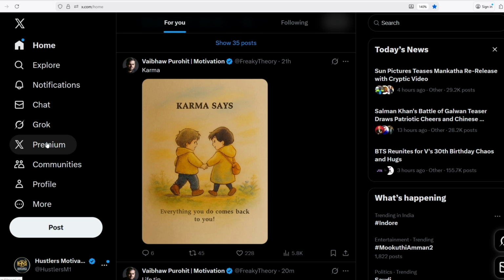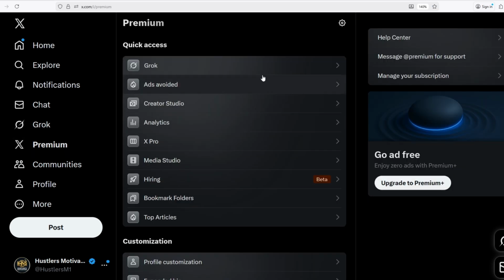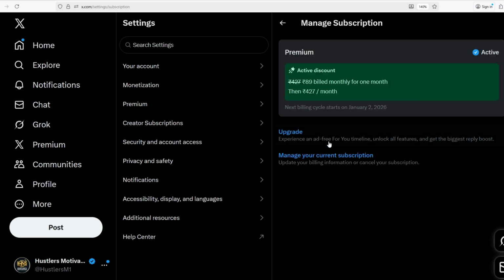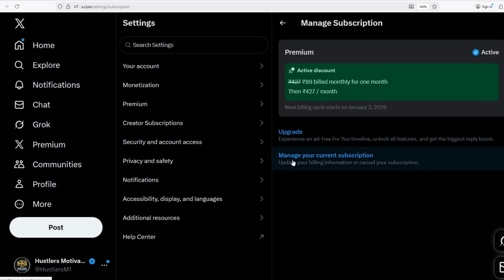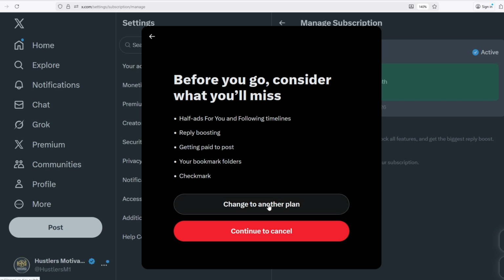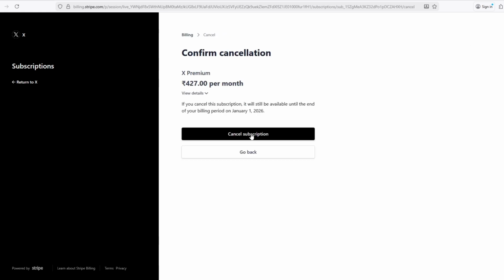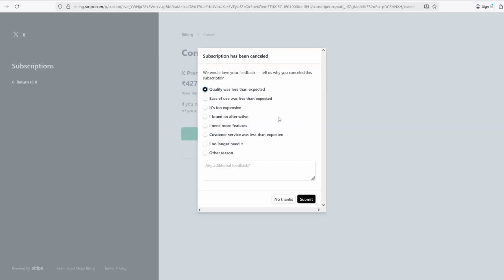How to Cancel X / Twitter Premium Subscription Plan 2026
In this tutorial we will see how to cancel X / twitter premium paid subscription plan